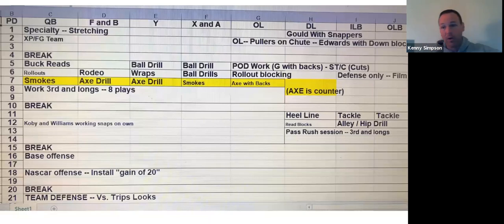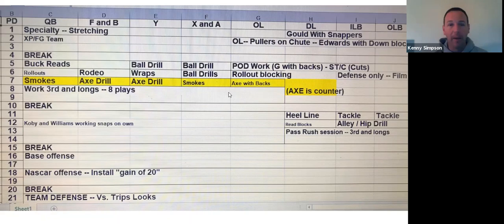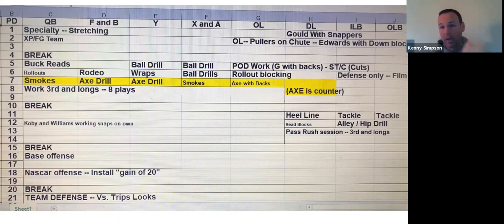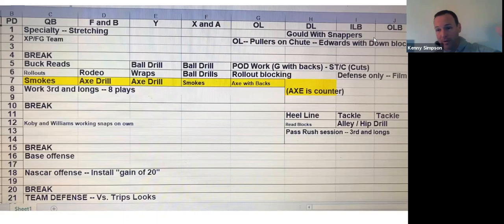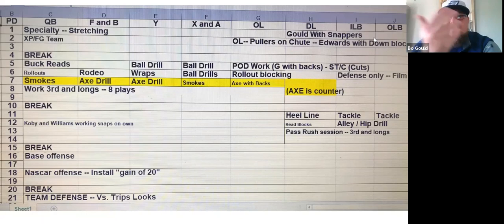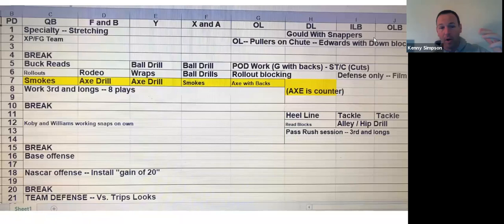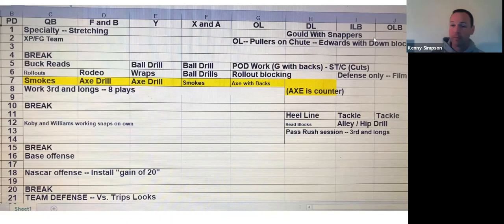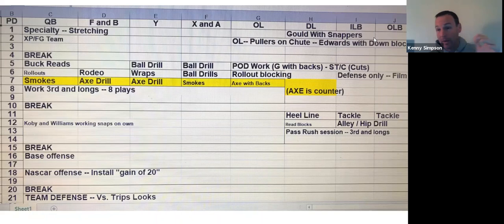Practice Schedule - Overview and Ideas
Coach Simpson walks through a practice schedule and shares ideas to improve efficiency.